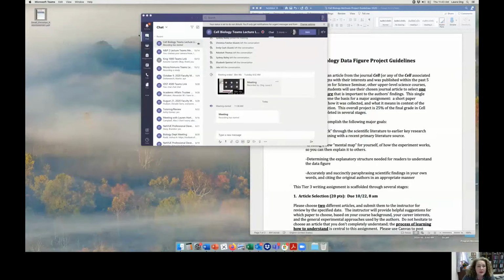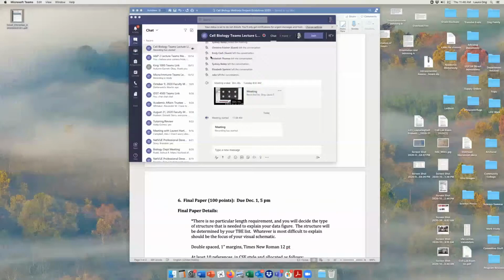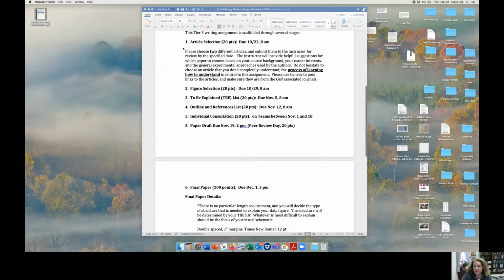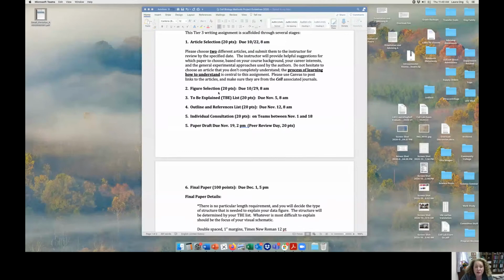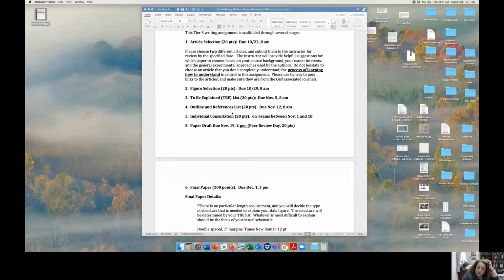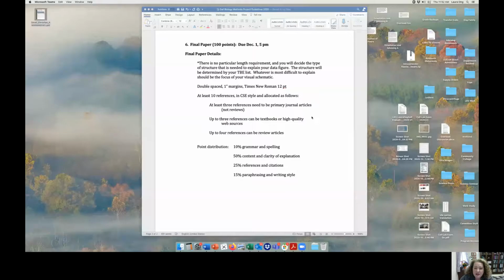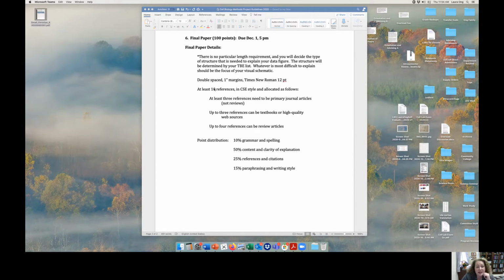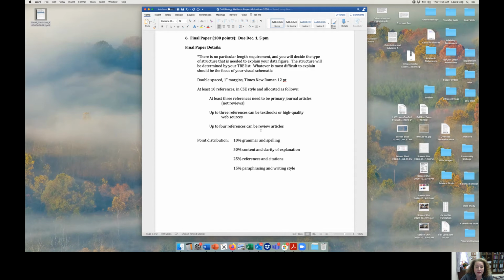10/15 Video 1: Data Figure Project Overview